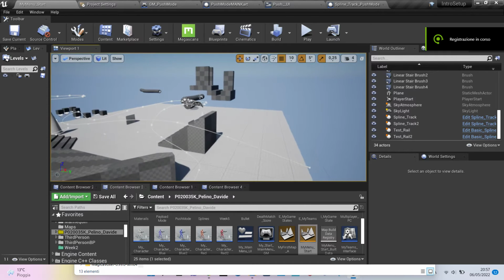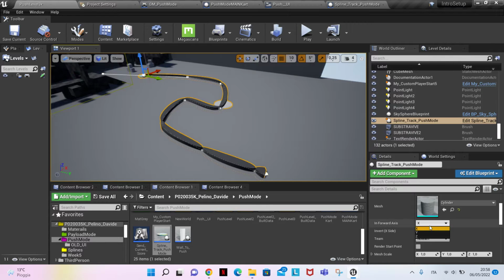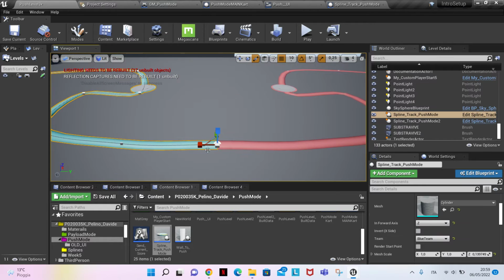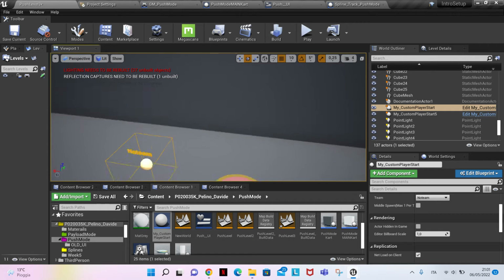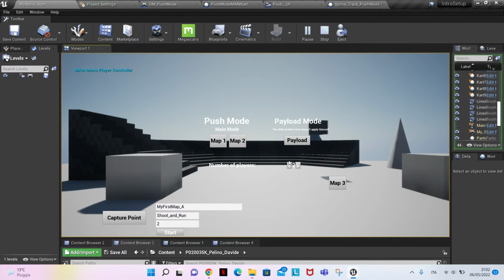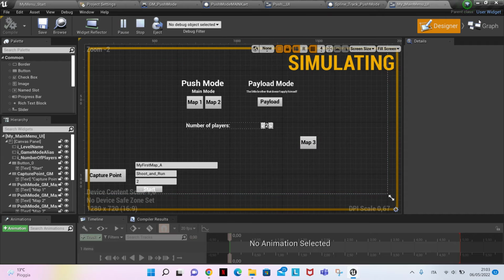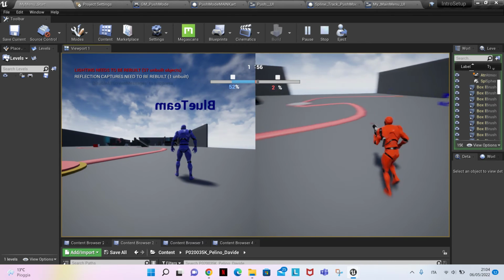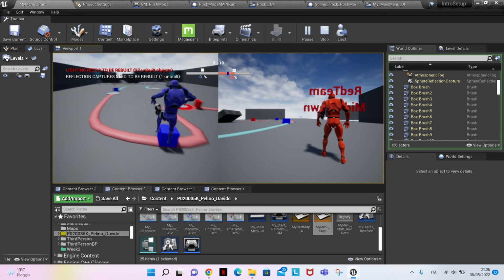Push Mode - Tutorial on how create a new map